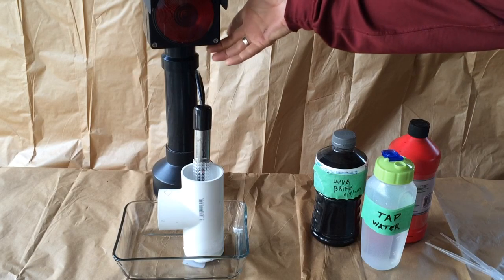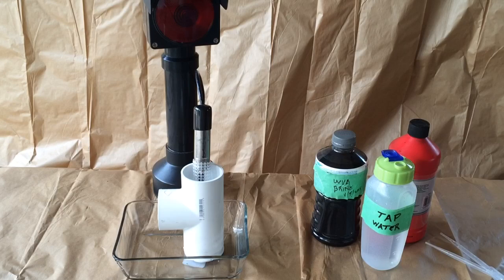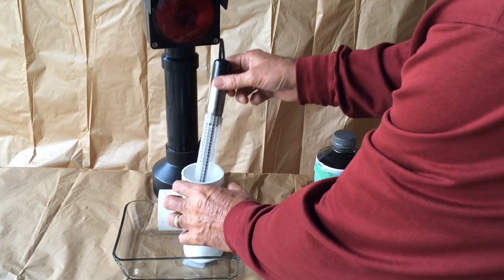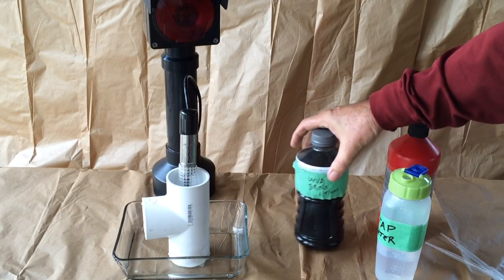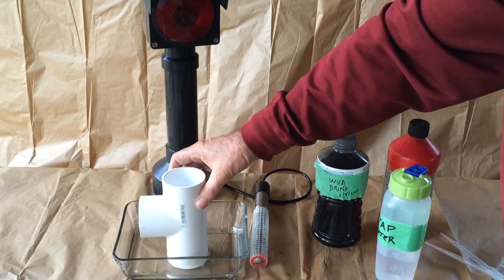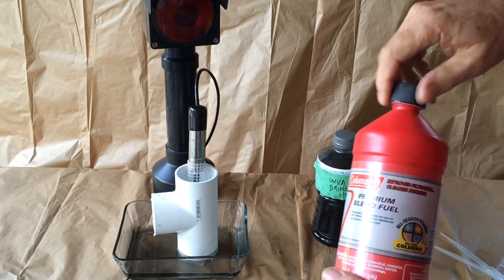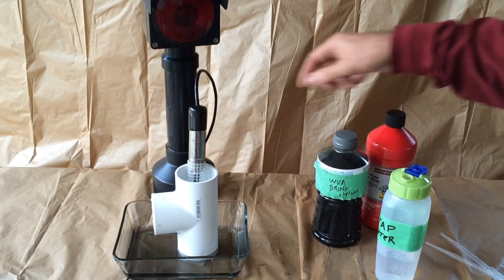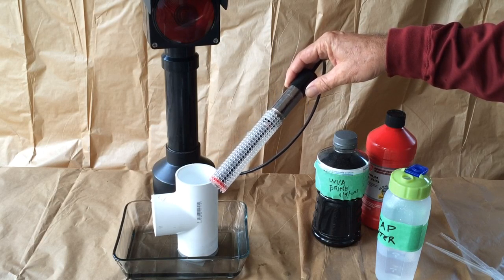TRM-CBX Demo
Sensor probe detects crude oil, refined fuels and brine.   But fresh water is ignored.    Demonstrated with FLASHER-BE